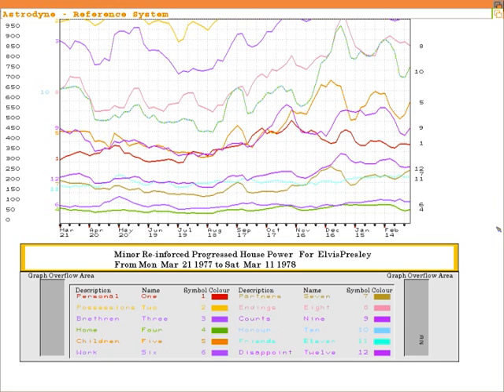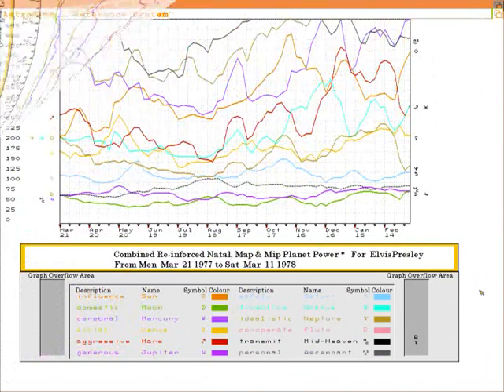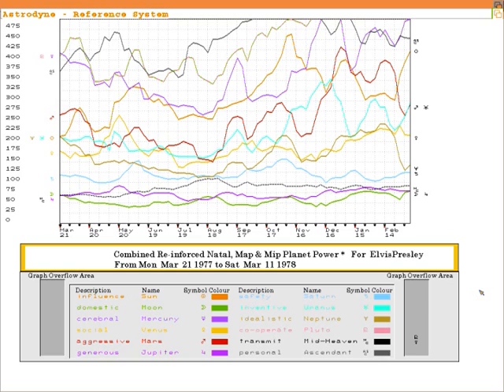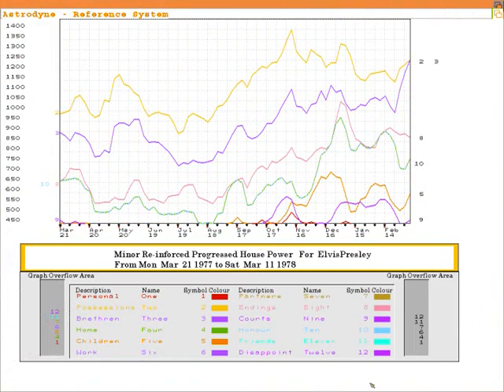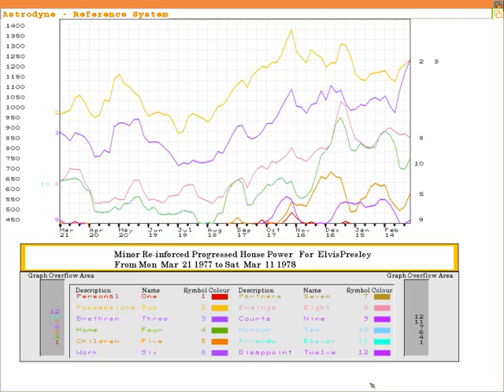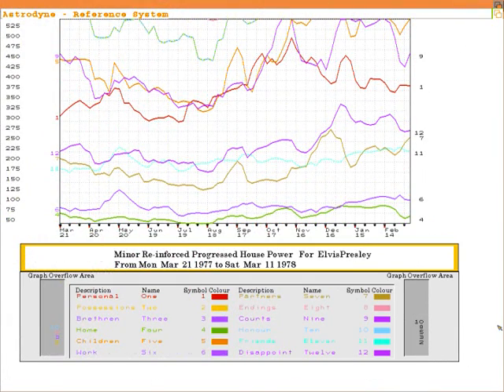AstrodyneRS Astrology for the People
ASTRODYNE RS is an easy to use software program that presents classical hermetic astrology with intuitive clarity.
It is an effective resource for professional astrologers and researchers who require precise information presented in full detail. The presentation and the interface is ergonomic and easy to use. It provides birth chart Astrodynes and progressed Astrodynes.